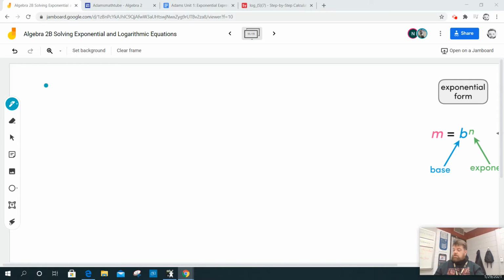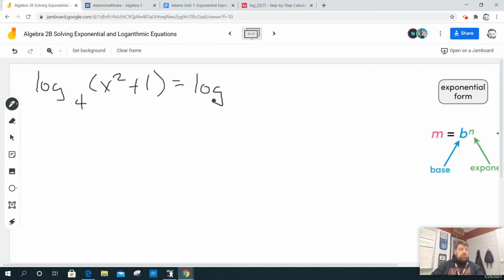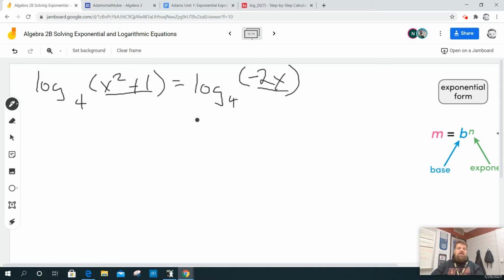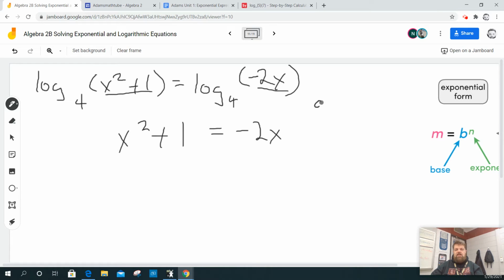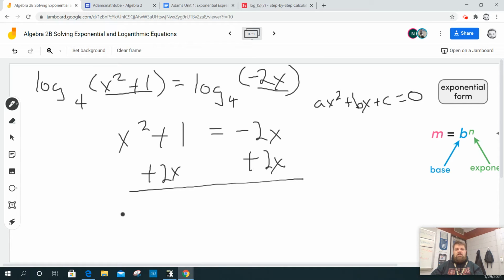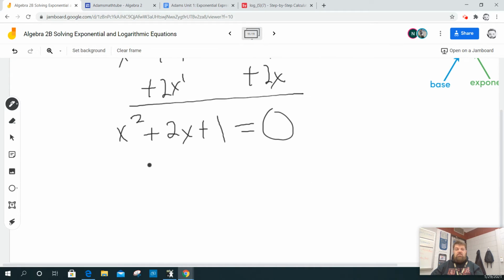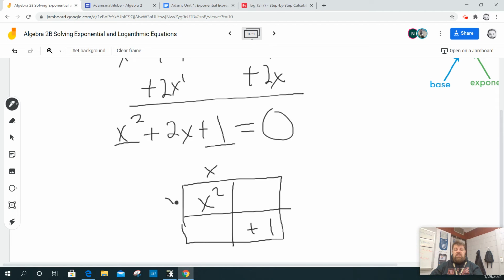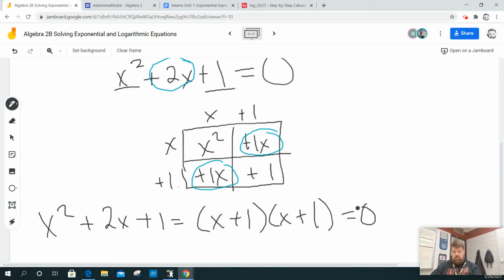Algebra 2B Solving Exponential and Log Equations Example 11